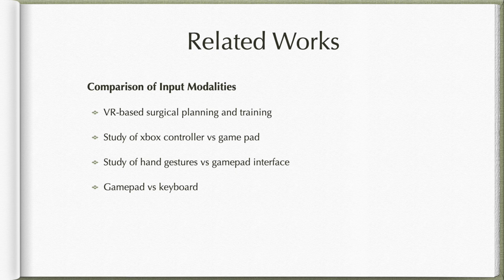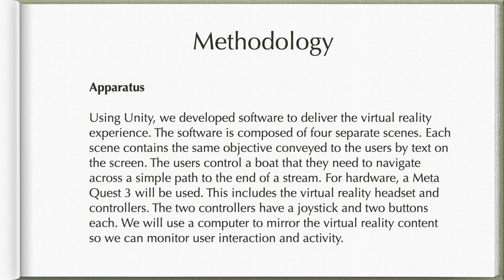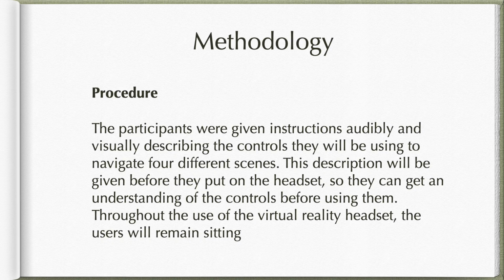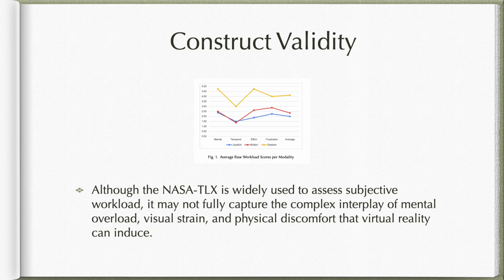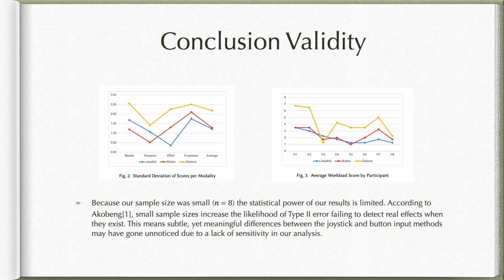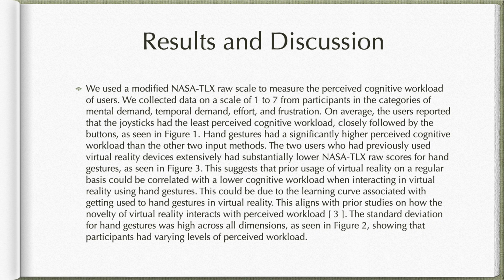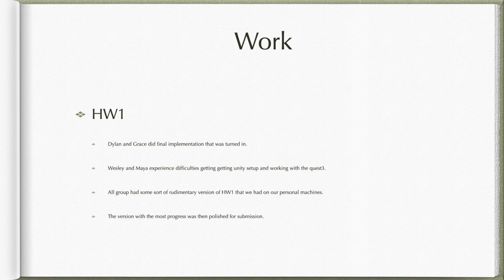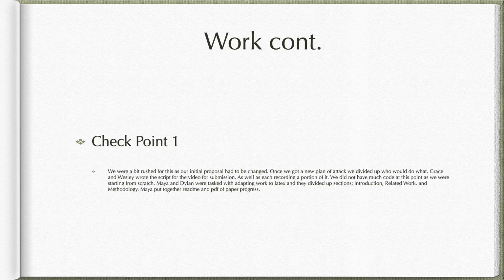Term Project Final Presentation